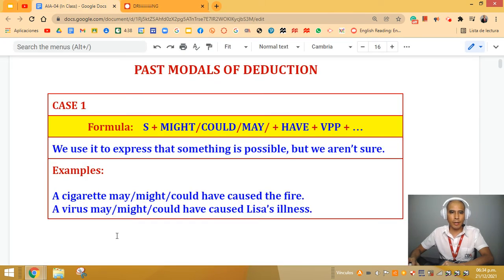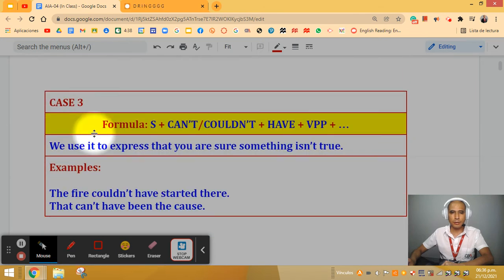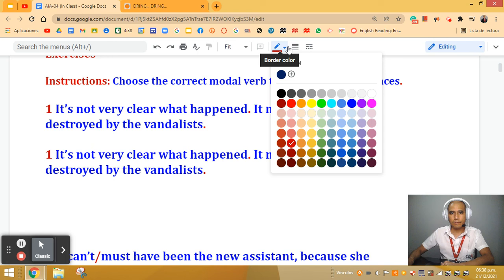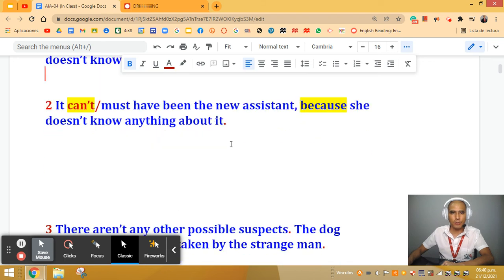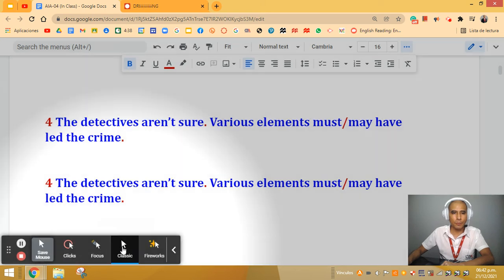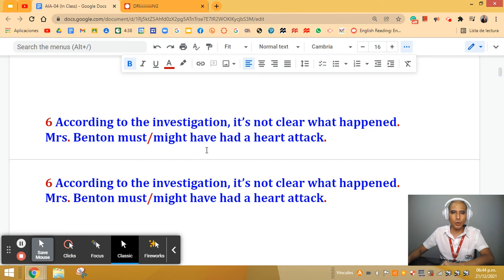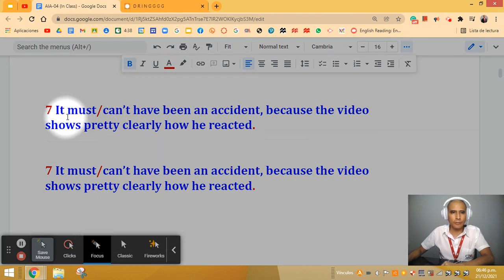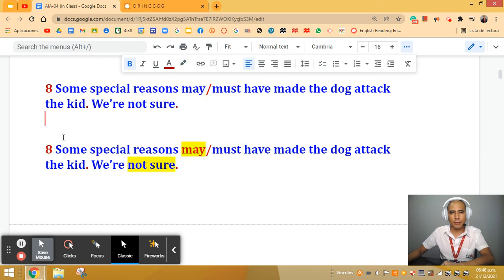Skillful 3/L&S Unit 6 Grammar Page 111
Video tutorial for CBA Santa Cruz students. Grammar introduction "Past Modals of Deduction" Skillful 3 Listening and Speaking Unit 6 Page 111